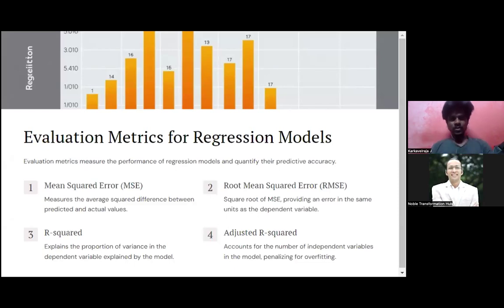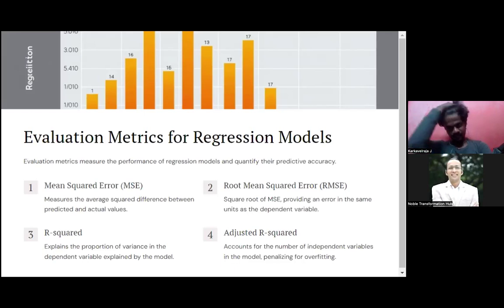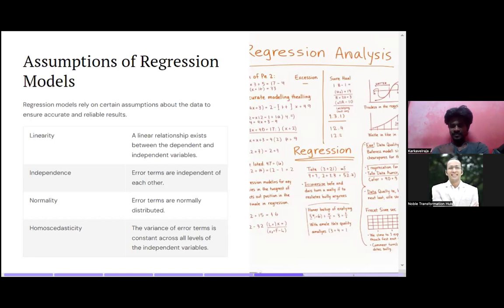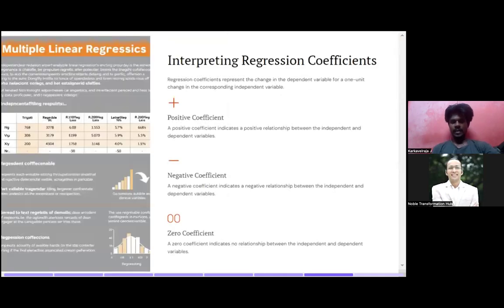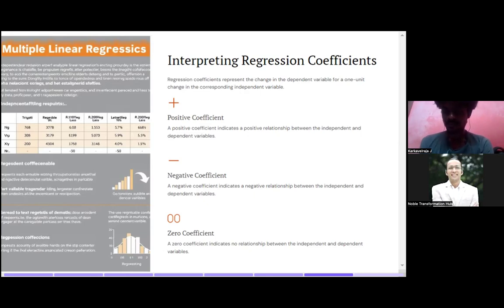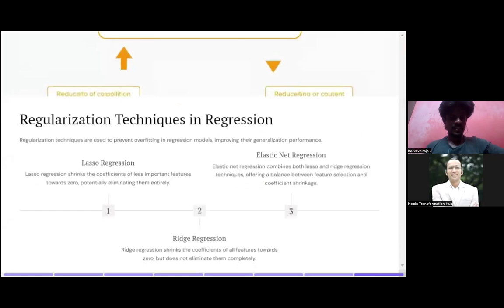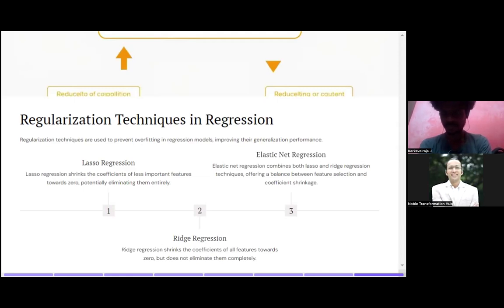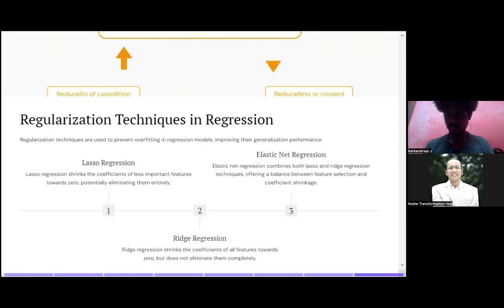Evaluation Metrics for Regression Models | AIML End-to-End Session 43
Welcome to Session 43 of our End-to-End AIML series! In this session, we dive deep into the Evaluation Metrics for Regression Models. Evaluating your regression model's performance is crucial to ensure accuracy and reliability when predicting continuous outcomes. This session will help you understand how to assess your model’s performance using key metrics.

What You'll Learn:

Why Evaluate Regression Models? Understand the importance of evaluation metrics in assessing the quality of your regression models.
Key Evaluation Metrics: Learn about the most commonly used evaluation metrics, including:
R-squared (Coefficient of Determination)
Adjusted R-squared
Hands-On Demonstration: Follow along with practical coding examples in Python using Scikit-learn to calculate these metrics for real-world regression models.
Interpreting the Metrics: Understand how to interpret the results and choose the most appropriate metric for your specific model and data.
Improving Model Performance: Learn how to improve model performance by tuning hyperparameters and selecting better features based on the evaluation results.
Real-World Applications: Explore the application of regression metrics in industries like finance, marketing, and healthcare for forecasting and prediction.
This session is perfect for data scientists, machine learning enthusiasts, and AI developers who want to enhance their understanding of how to evaluate and optimize regression models.